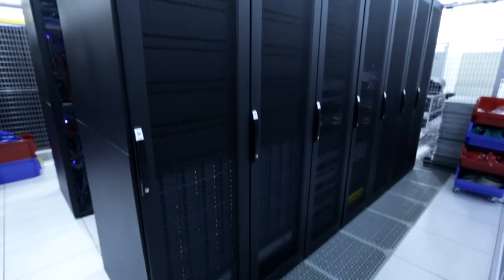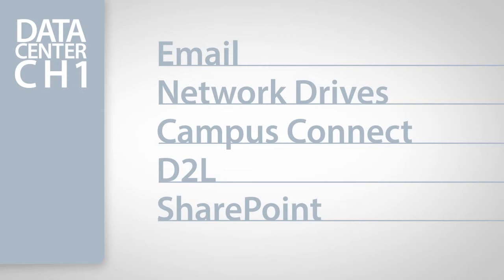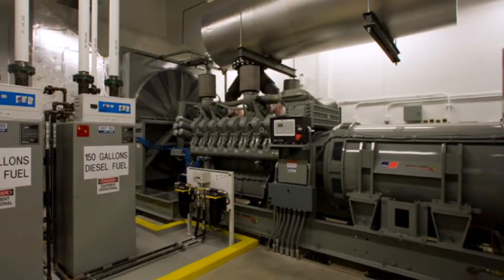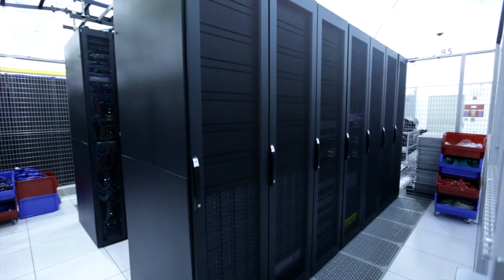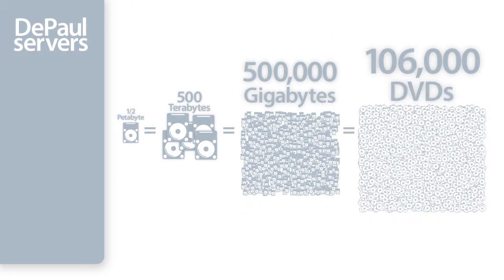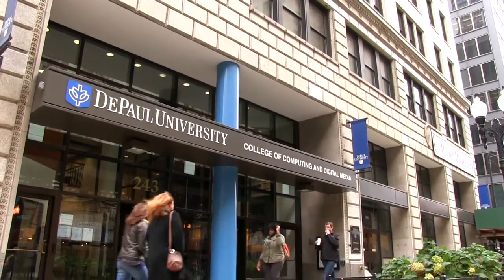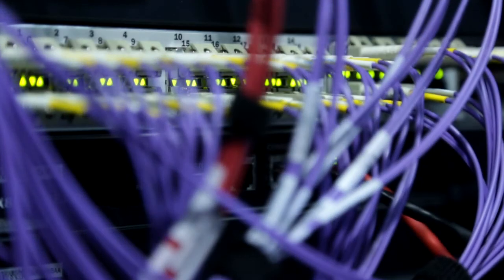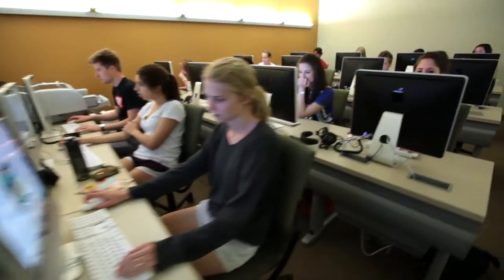2 Minute Tour — DePaul's New Data Center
DePaul University's new data center, CH1 is the primary hub designed to store and maintain information applications used by students, faculty and staff, including email, network drives and learning management systems. The new data center safeguards the university's past and present, and invests in the technology infrastructure that will power DePaul for a future generation.